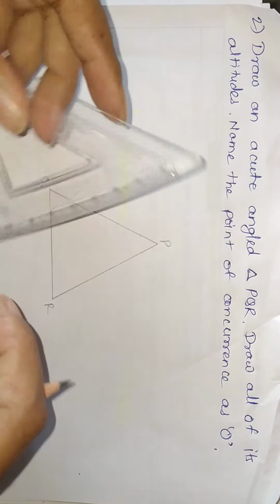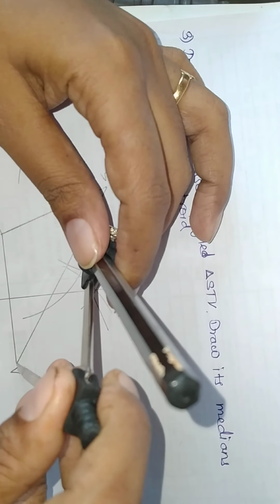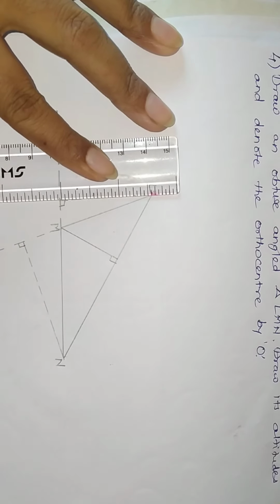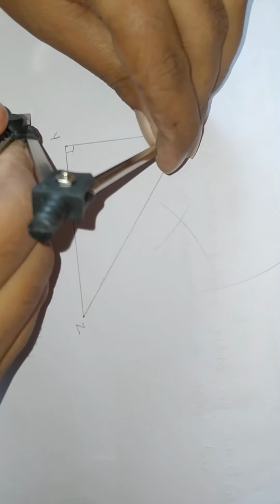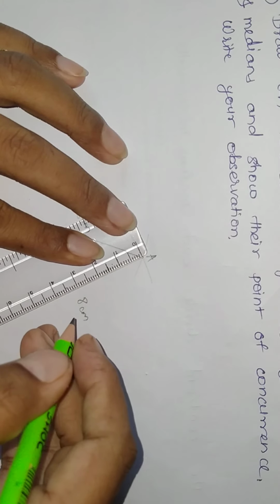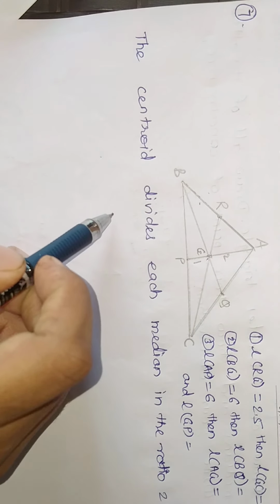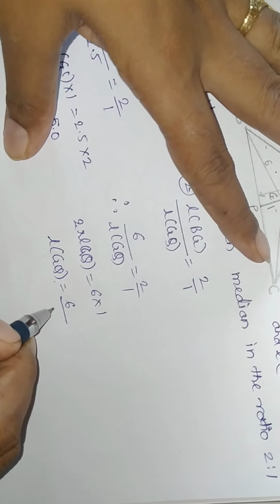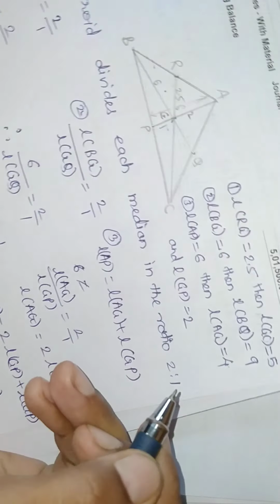4.Altitude and Median of a triangle